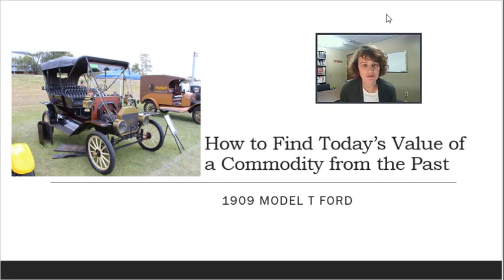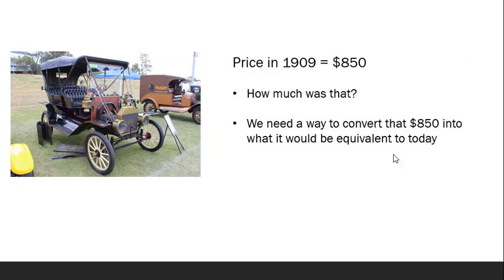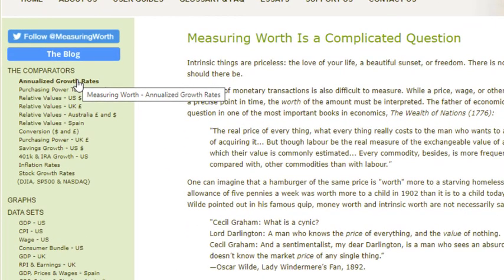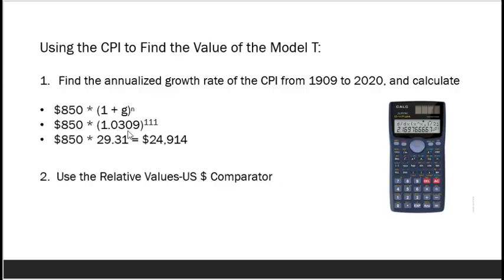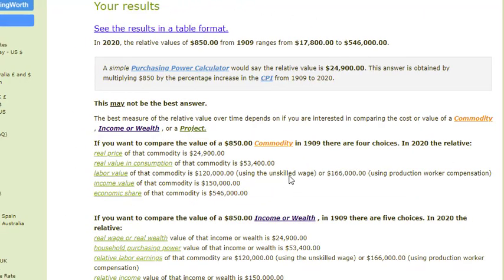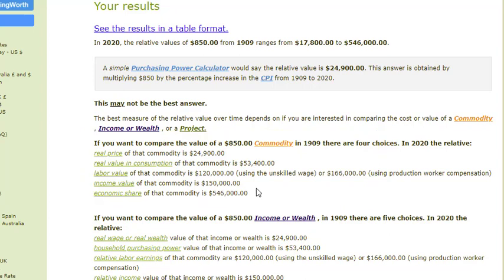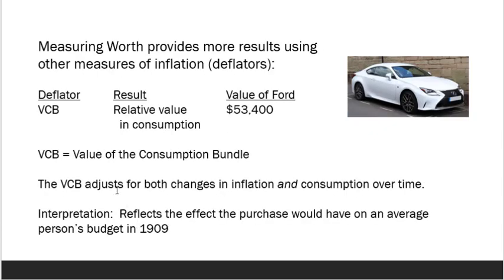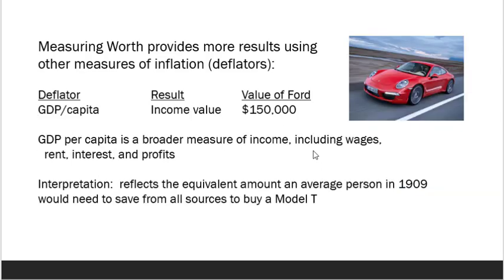How to Find Today's Value of a Commodity from the Past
This video shows you how to convert a monetary value from the past into today's value, using MeasuringWorth.com.  We'll use the price of a 1909 Model T Ford as an example.